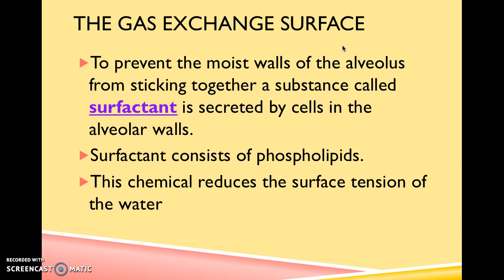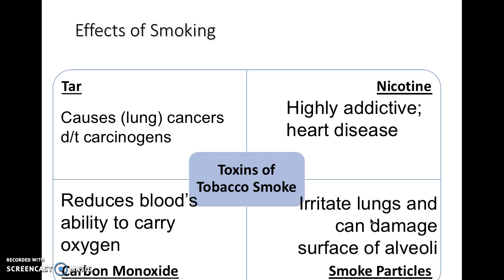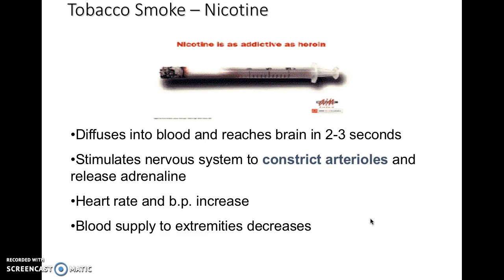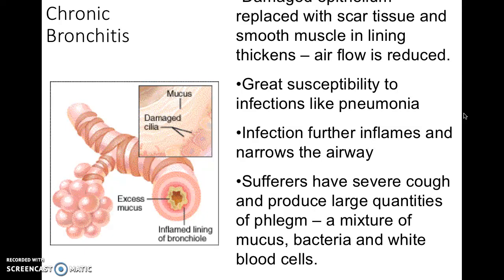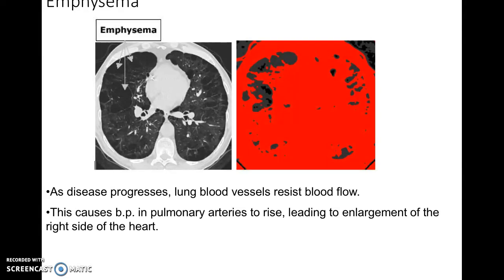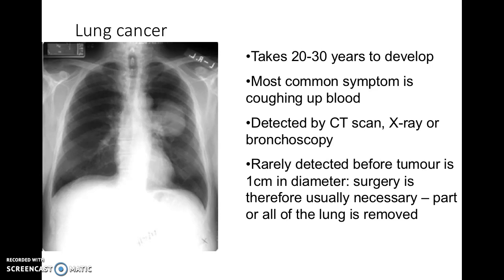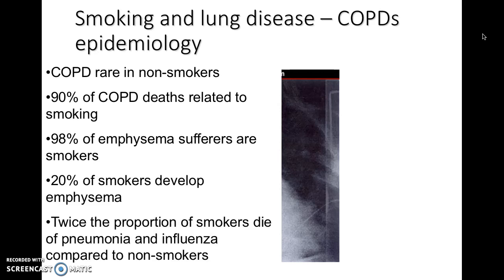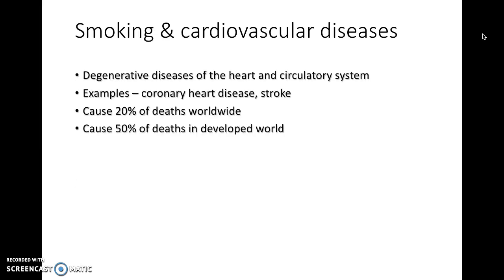Gas Exchange 2